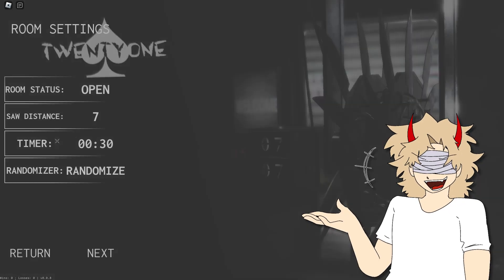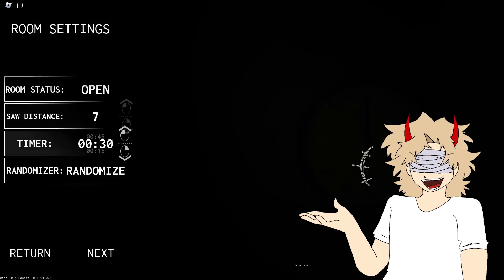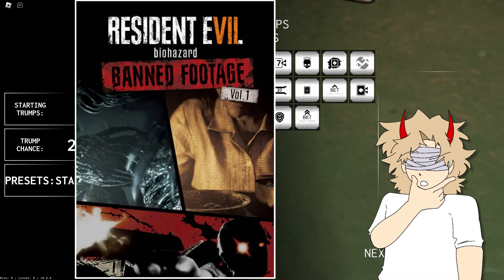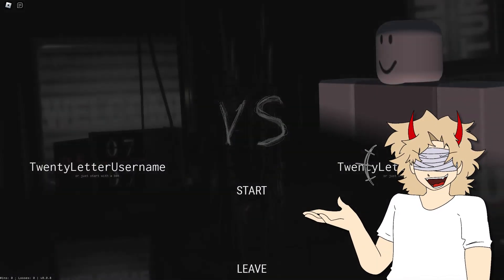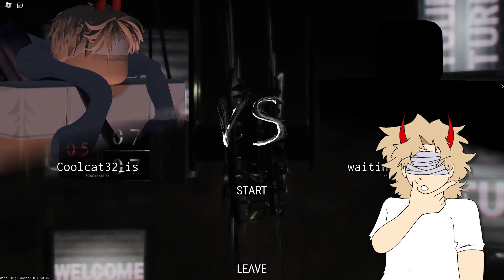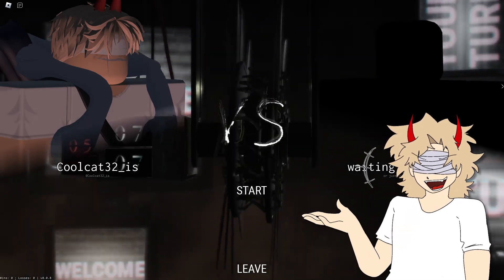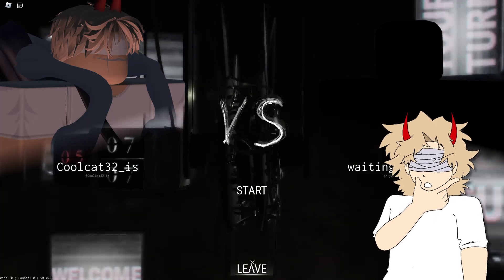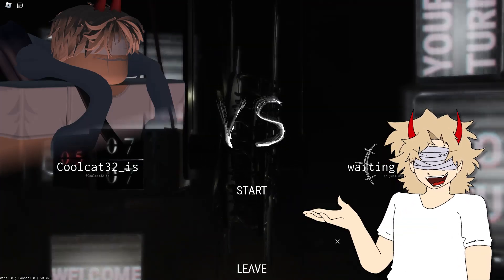Twenty One Is Not Your Kids Blackjack... || ROBLOX